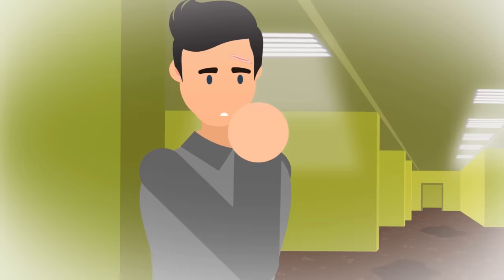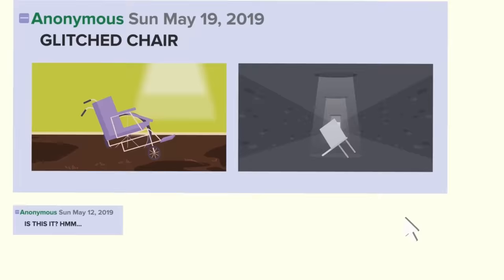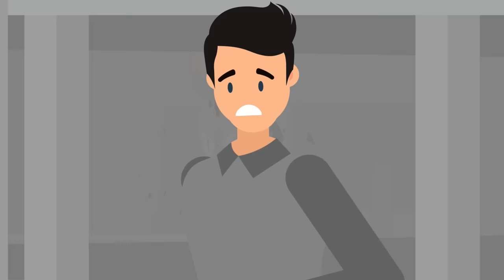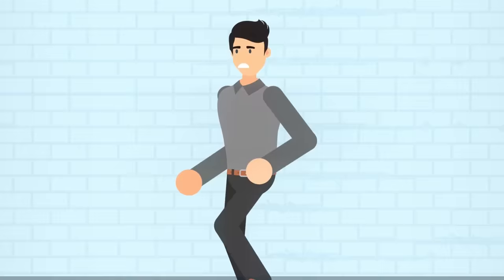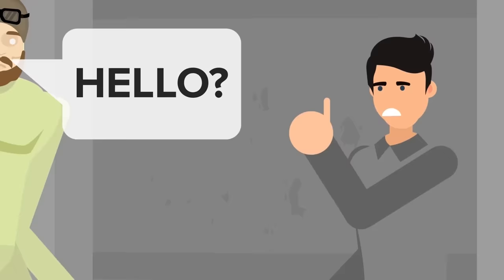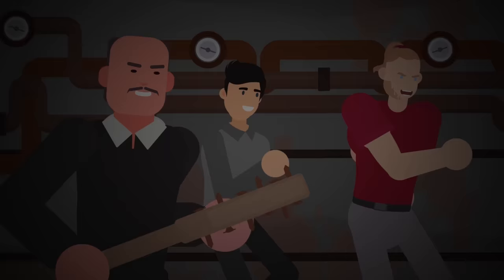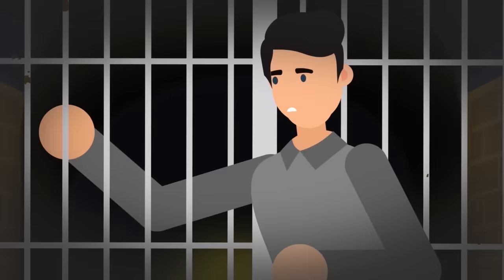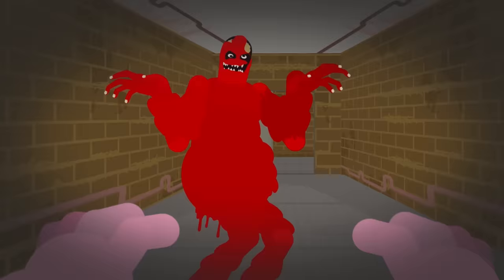The Backrooms - Levels 0-9 - Entering The Backrooms (Compilation)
This is a Backrooms Explained Compilation video.  The following videos are included in this Compilation:

Level 0 is also known as Entering the Backrooms.
Level 1 is also known as The Habitable Zone.
Level 2 is also known as Pipe Dreams.
Level 3 is also known as Electrical Station.
Level 4 is also known as Abandoned Office.
Level 5 is also known as The Terror Hotel.
Level 6 is also known as Lights Out.
Level 7 is also known as Thalassophobia.
Level 8 is also known as Cave System.
Level 9 is also known as The Suburbs.